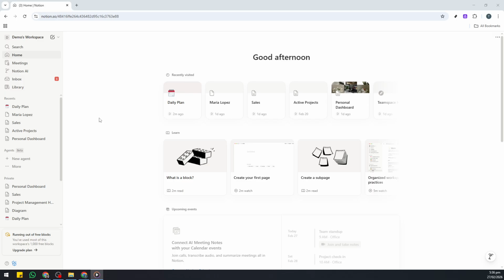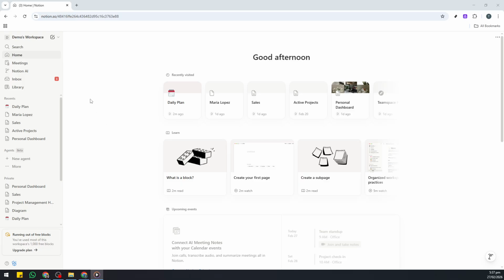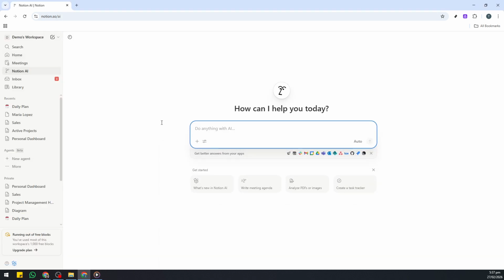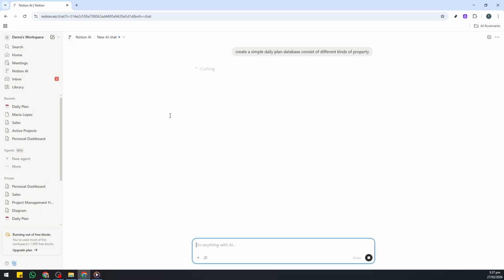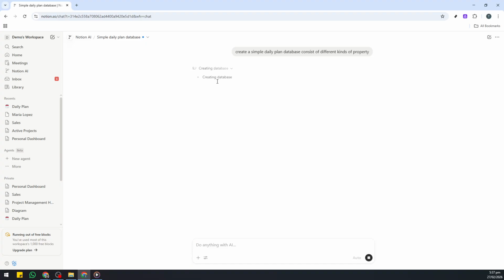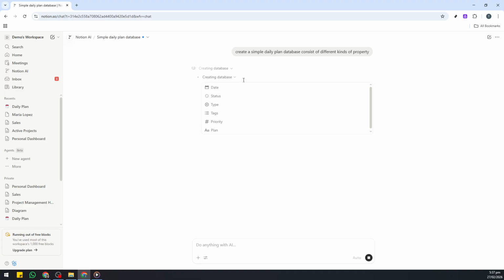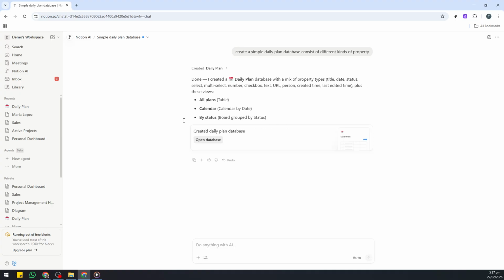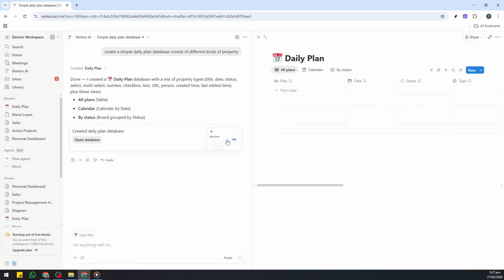How To Use AI Tools With Notion [Easy Tutorial]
How To Use AI Tools With Notion